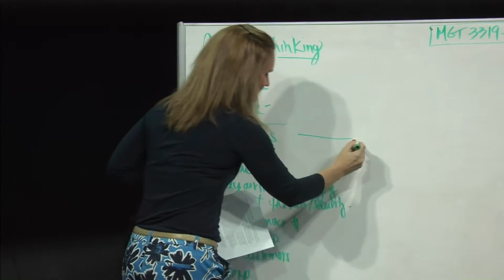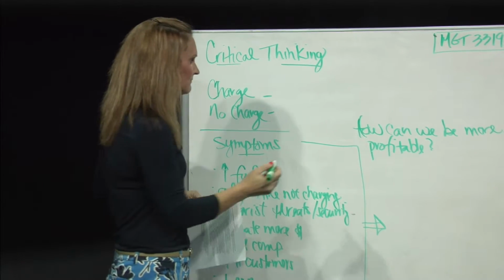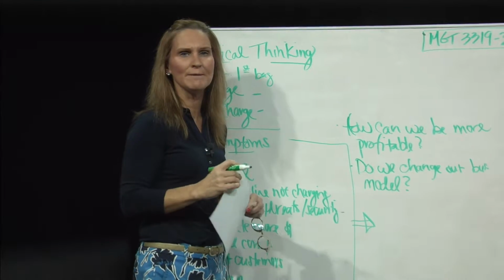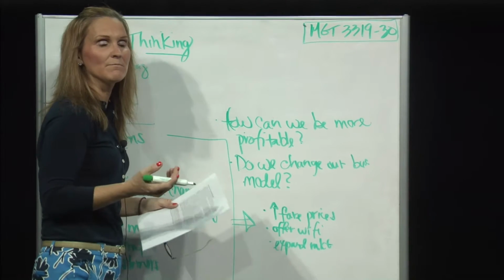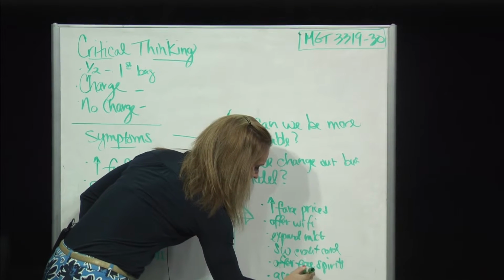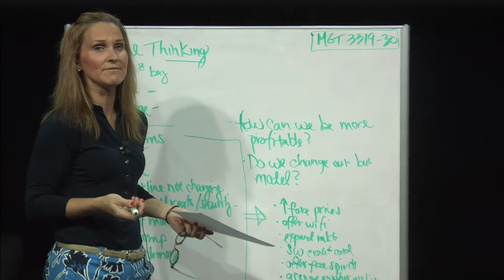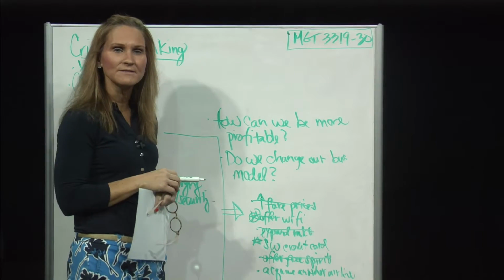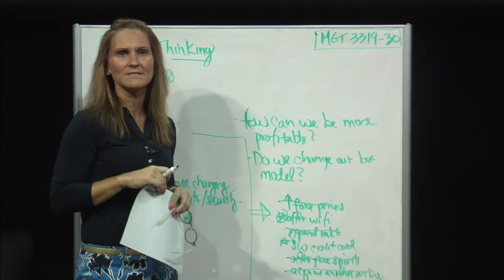Critical Thinking Video Discussion